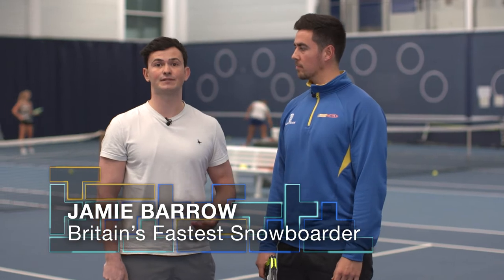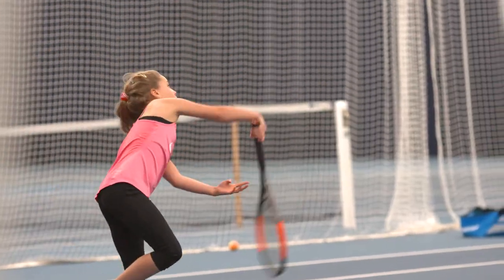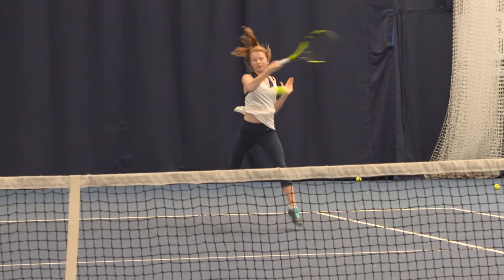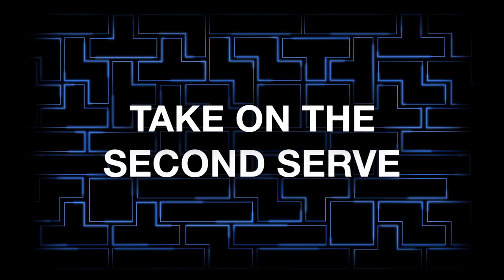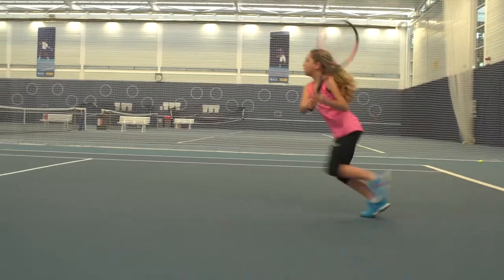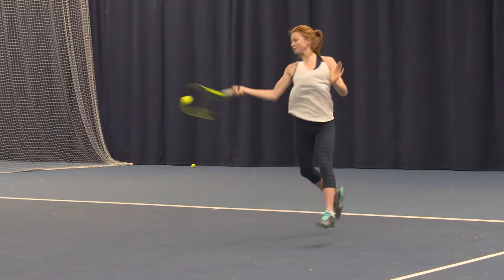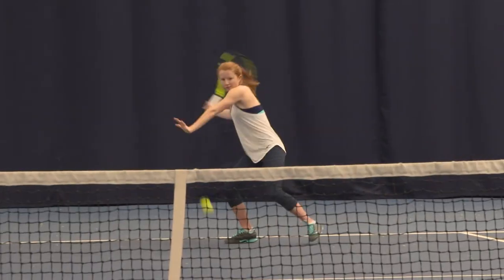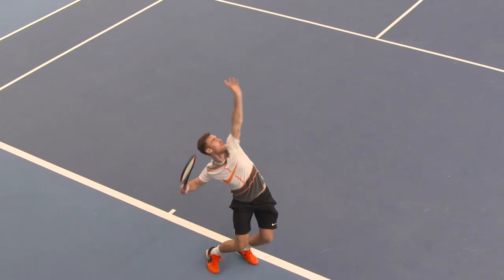Top tennis skills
Our Team Bath Tennis coaches explain four key tips to help you improve your tennis skills.